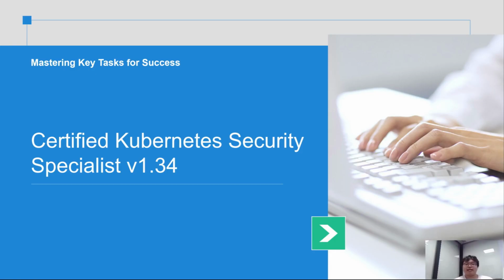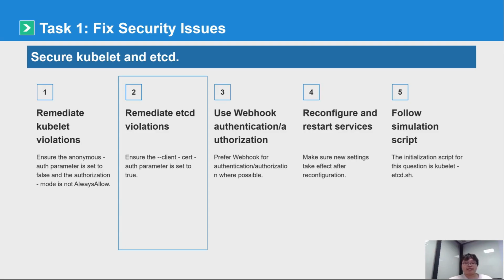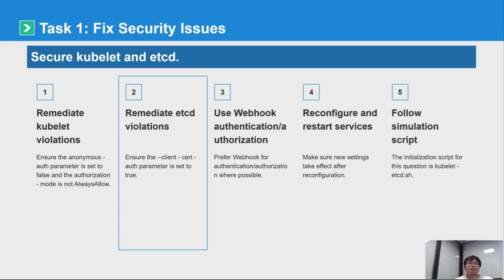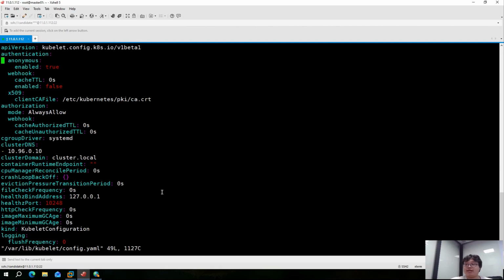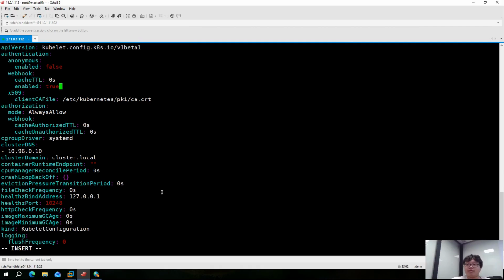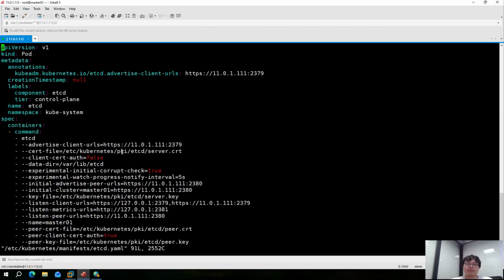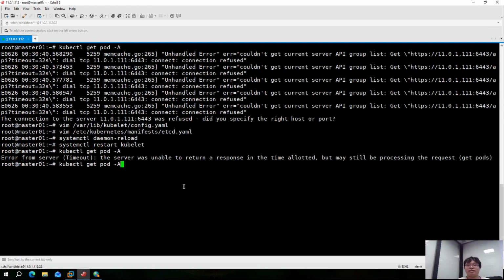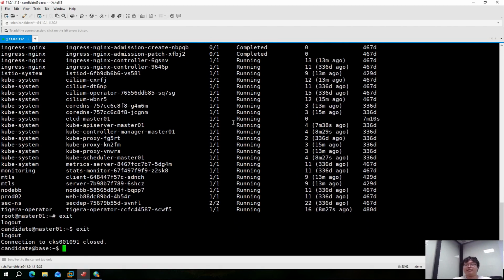CKS V1.34 Exam Questions 2026 | Question 1 Full Walkthrough (June Updated!)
🚀 Ready to pass your Certified Kubernetes Security Specialist (CKS) exam in 2026?

This video provides an in-depth, step-by-step walkthrough of Question 1 from the LATEST CKS V1.34 exam dumps, freshly recorded in June 2026!

We won't just show you how to copy-paste the commands; we will deeply analyze the exam requirements, practical lab implementation, and common pitfalls to ensure you grab full marks on this very first question.

🔥 What you will learn in this video:
- Detailed breakdown of CKS V1.34 Question 1 requirements.
- Step-by-step production-grade lab implementation.
- How to verify your configuration to guarantee accuracy.
- Critical exam tips to save time and avoid common traps.

💡 Master the first question and build your confidence for the rest of the exam!